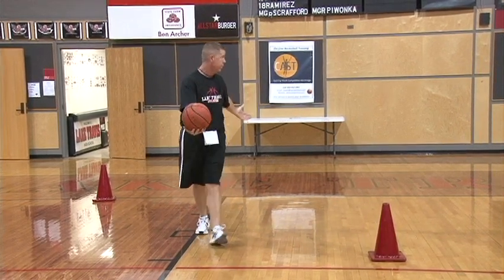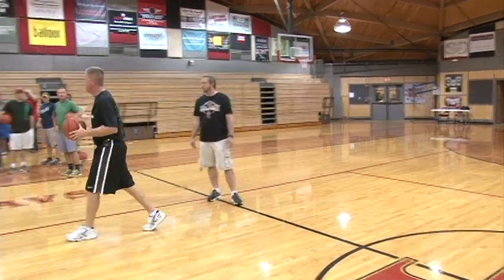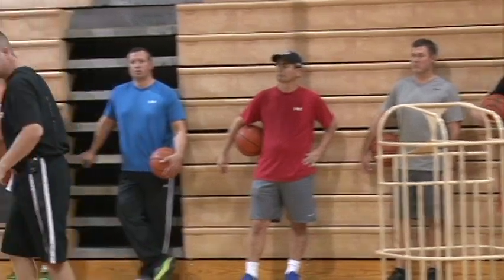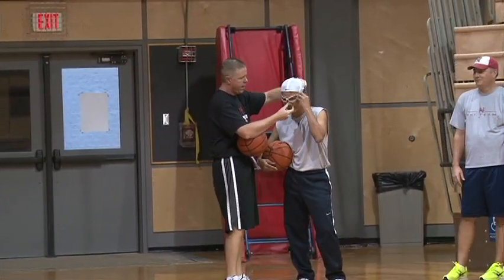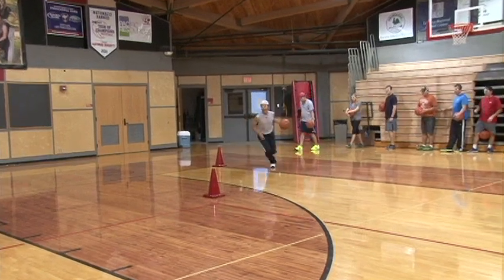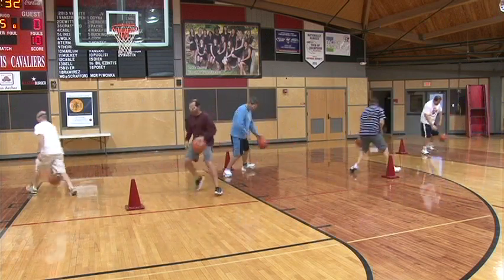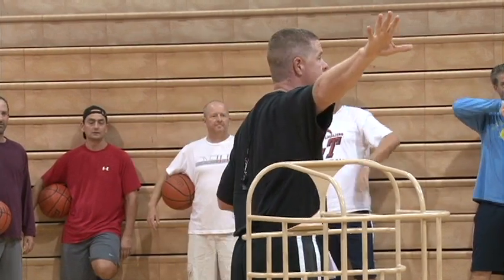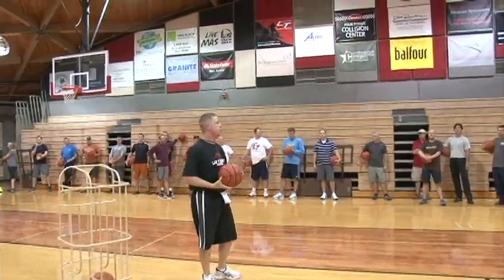LTYA Basketball Dribbling